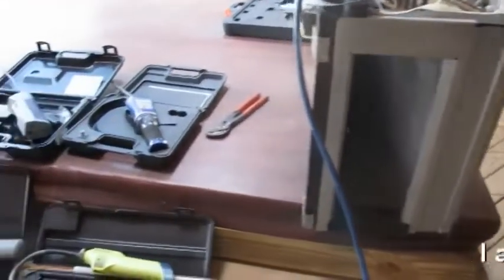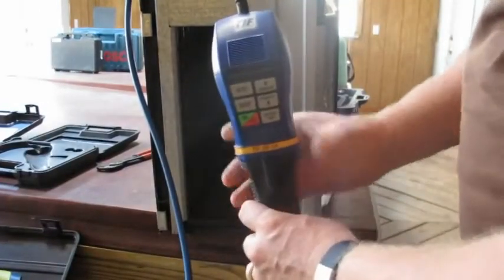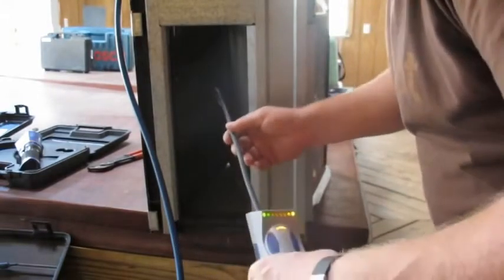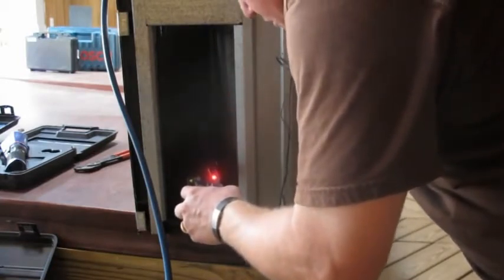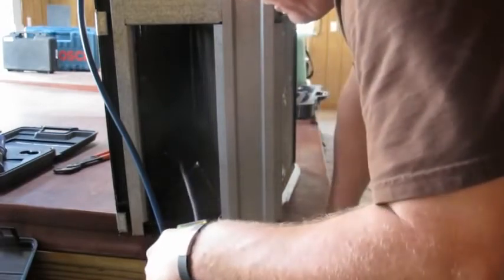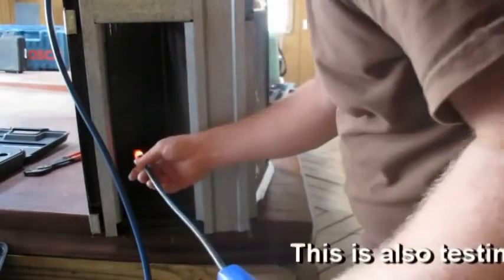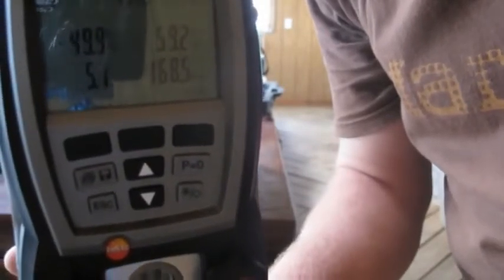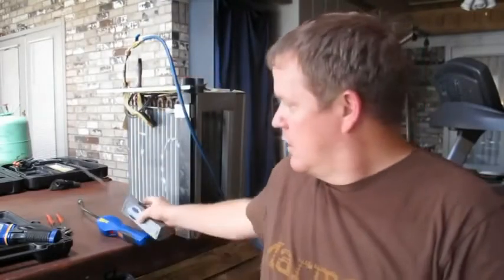So sánh các dòng máy dò gas lạnh cầm tay?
Clip anh Tây này đang test các máy thử xì ga điều hòa. Đâu là máy ngửi gas nhạy nhất?
Web: dbmstore.net